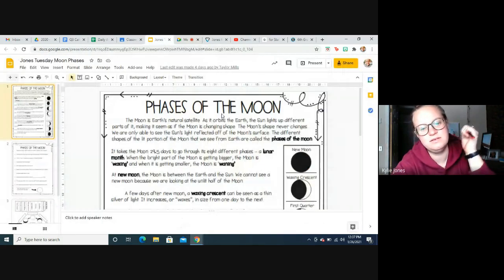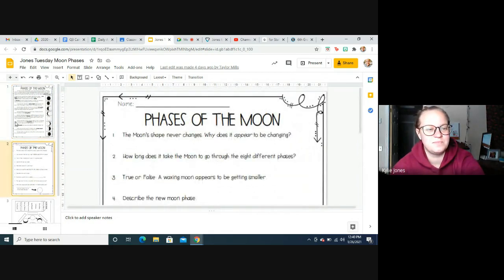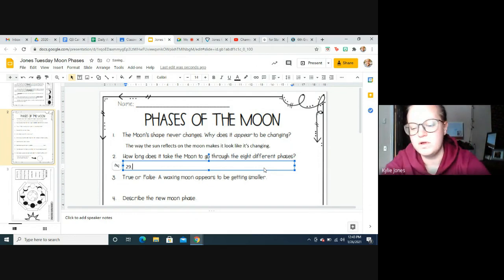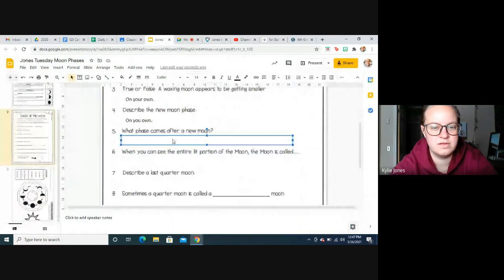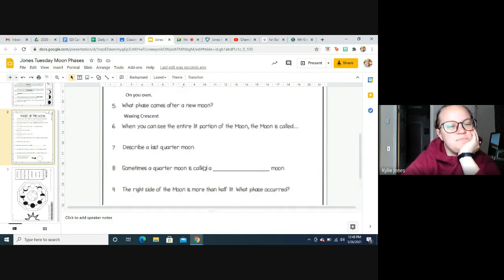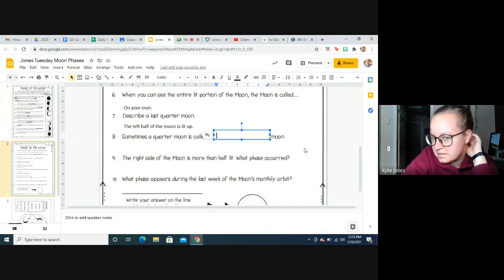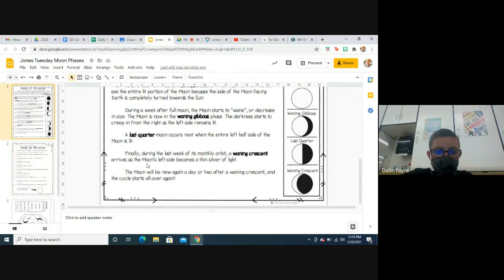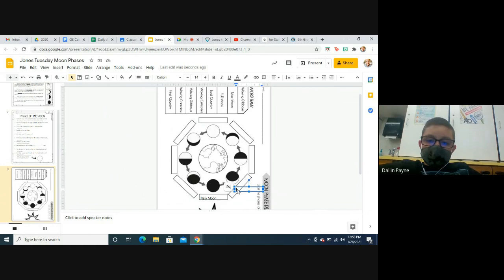Moon Phases Chart Live Lesson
In this lesson, we discuss the different phases of the  moon.